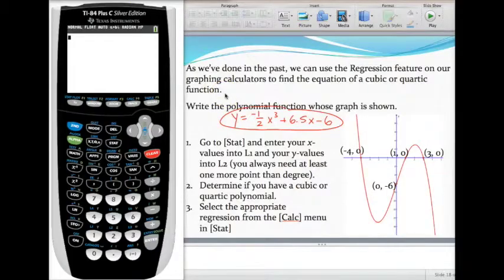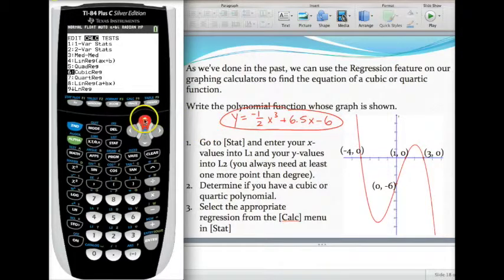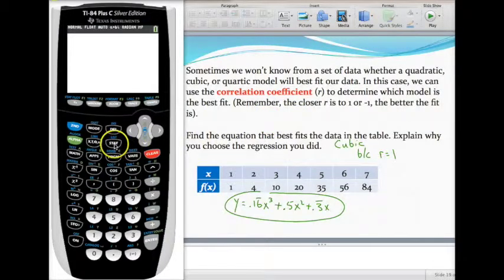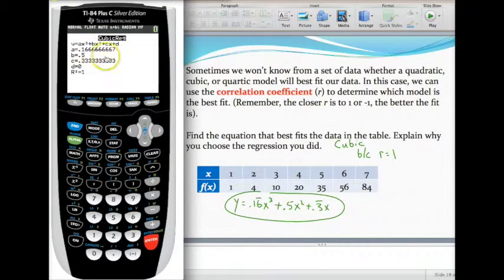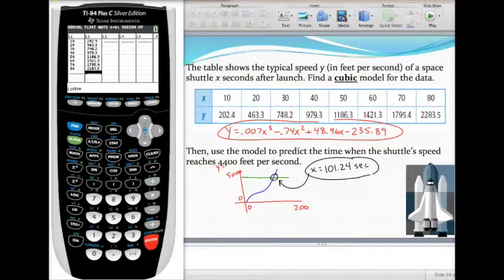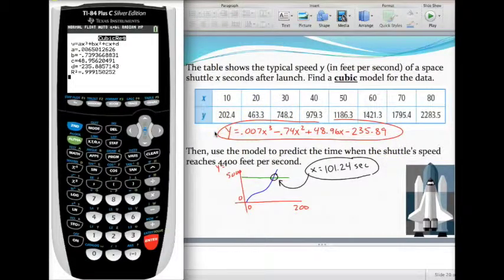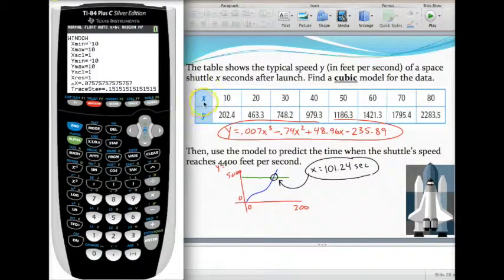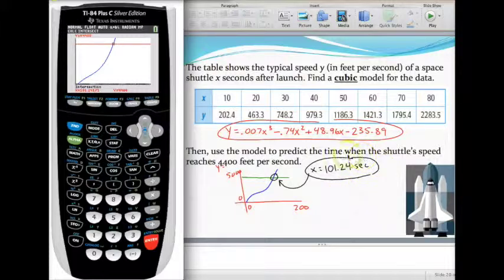Using a graphing calculator to perform a cubic and quartic regression (with application)